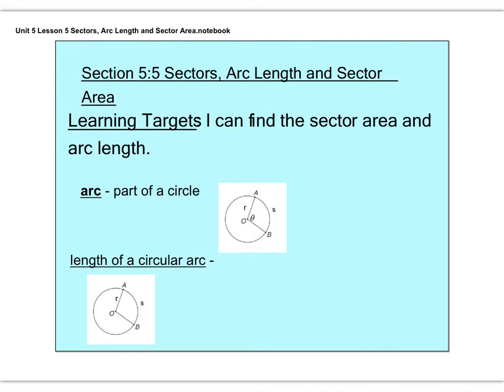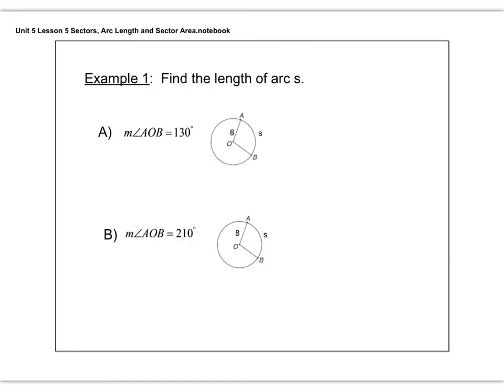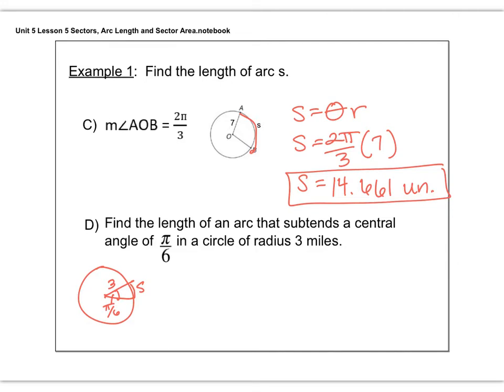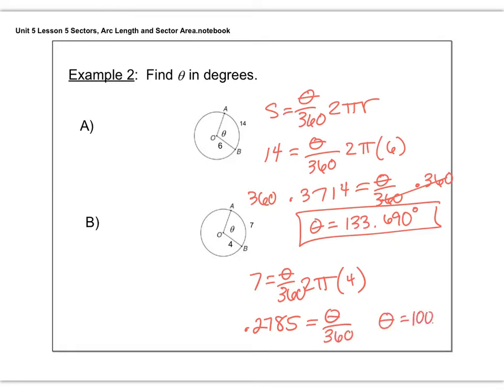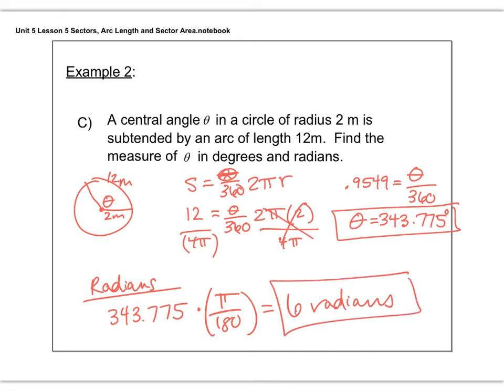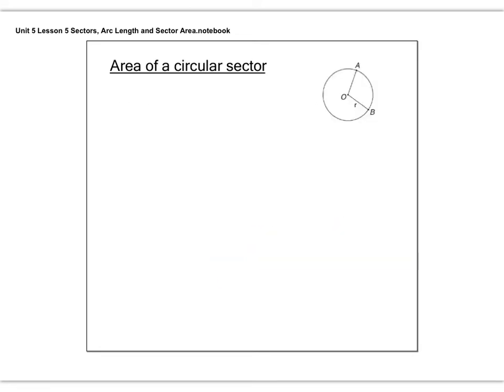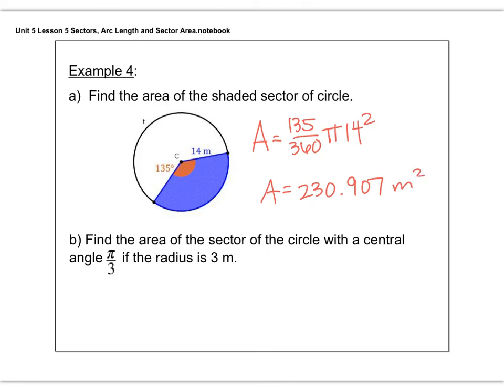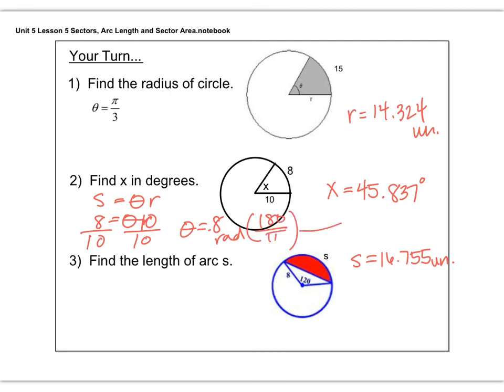Unit 5 Lesson 5 - Trig VIDEO